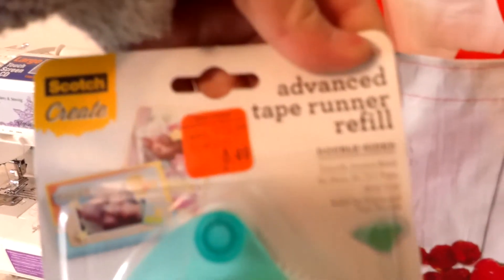Meijer haul Tape runner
DIY;